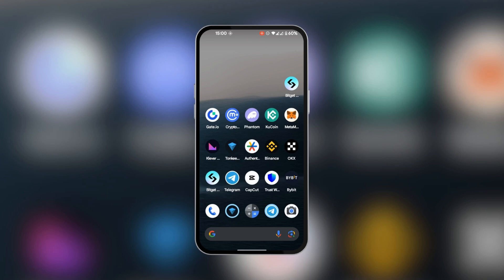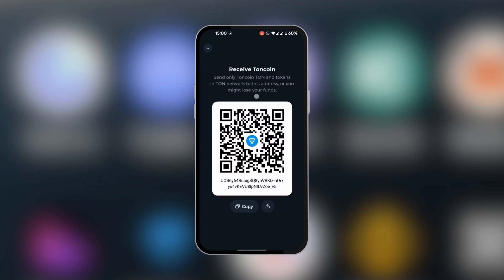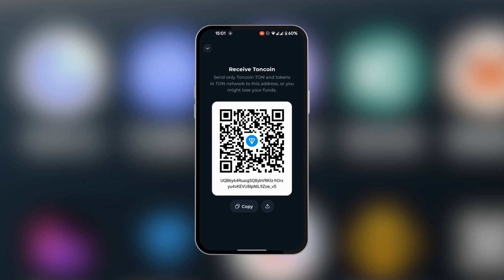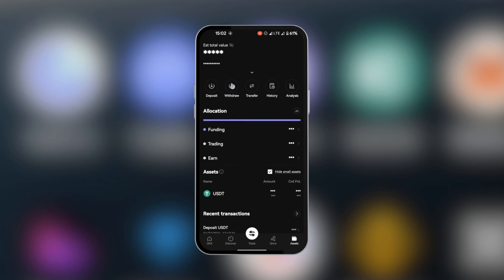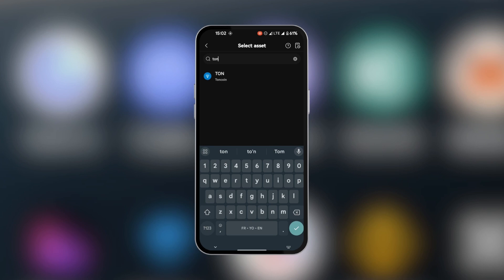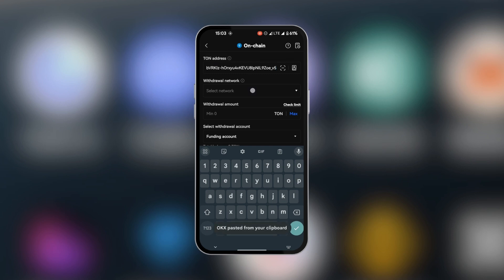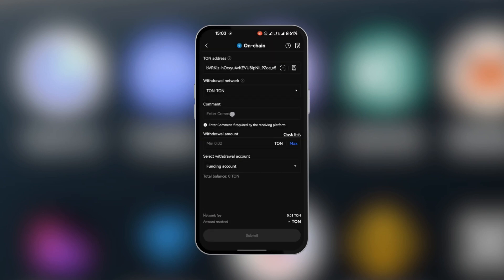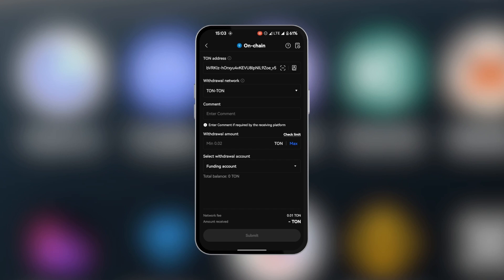How To Transfer TON From OKX to Tonkeeper 2024 - Full Guide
Discover the complete process of transferring TON from OKX to Tonkeeper 2024 in this detailed tutorial. Master the steps involved and transfer your TON with ease.